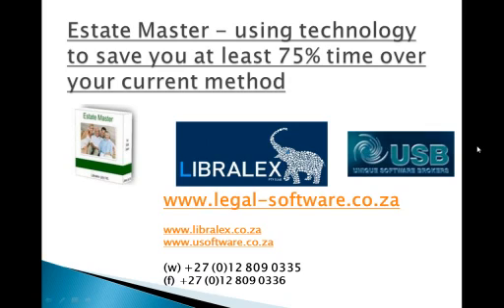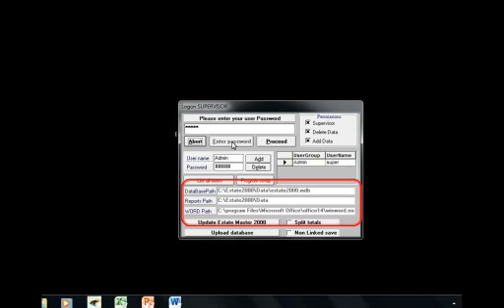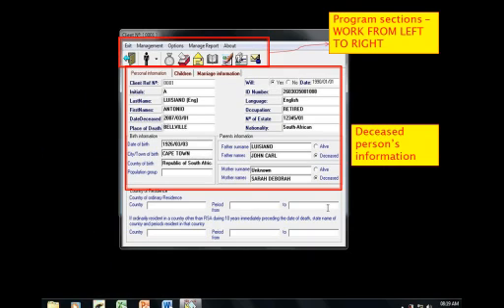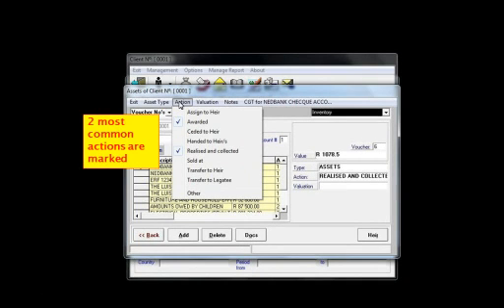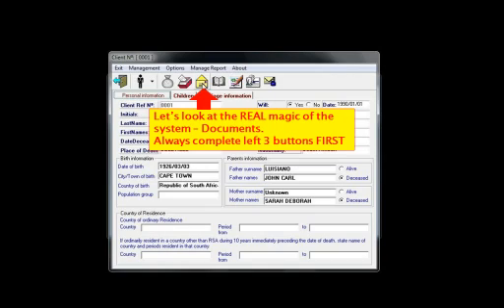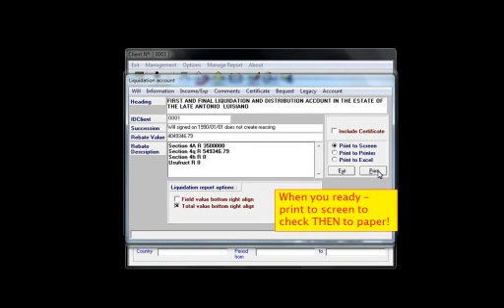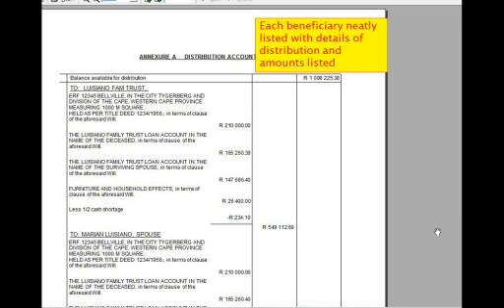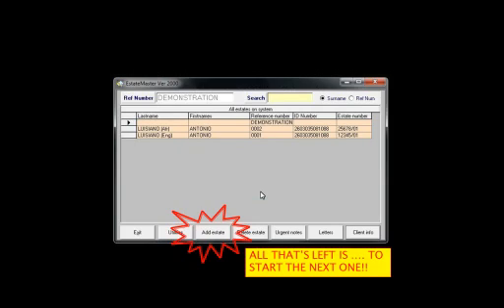Estate Master using technology to save you at least 75% time over your current method